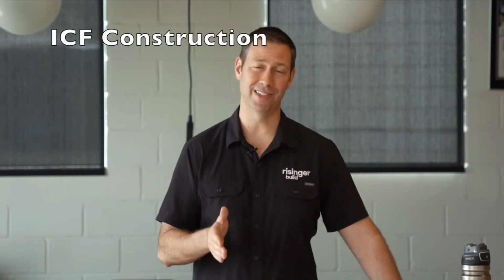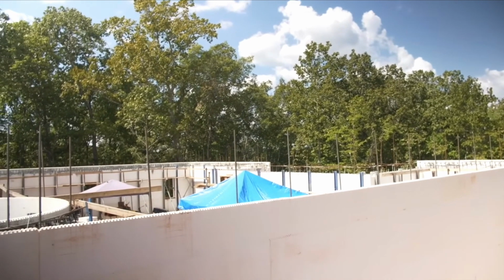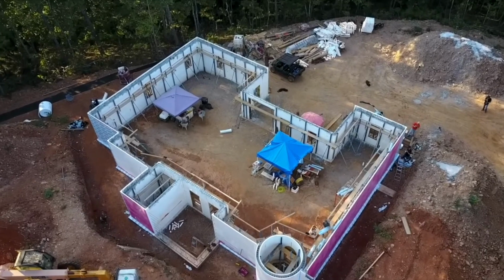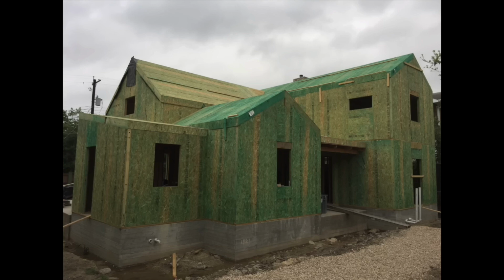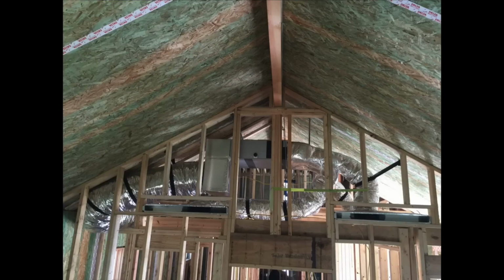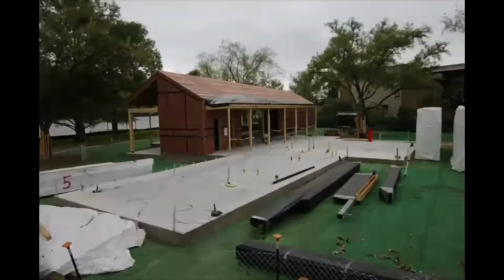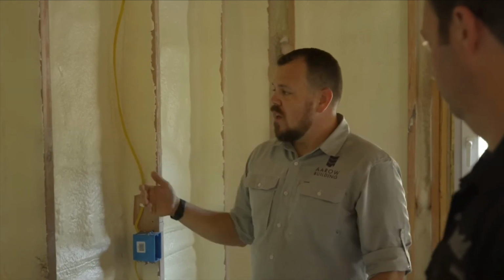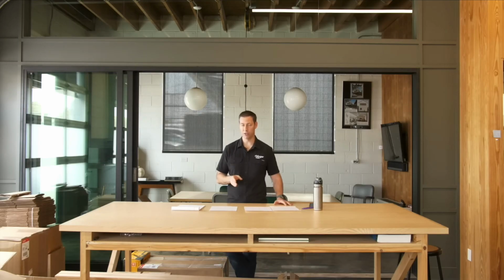Building The Bahamas | Ep 8 Types of Construction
Today on Building The Bahamas, we will learn the 3 best type of construction for coastal built homes.

Follow BuildingTheBahams Facebook Page to stay up to date on listings and other Exuma information

Intro is clips from other YouTube channels and intended to be mine.